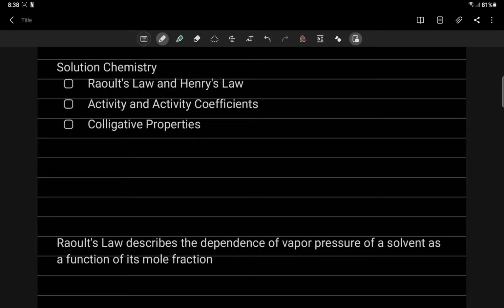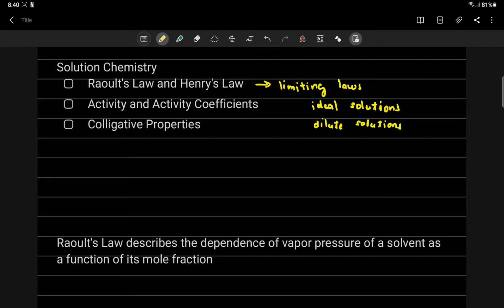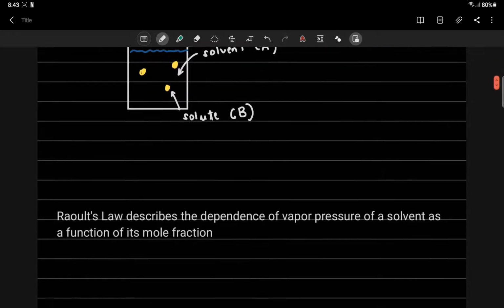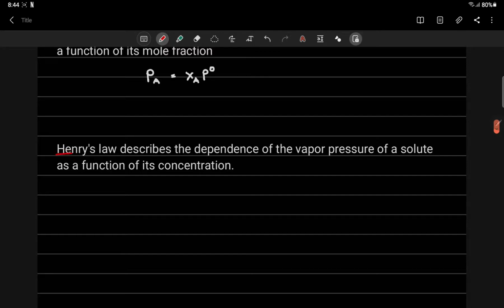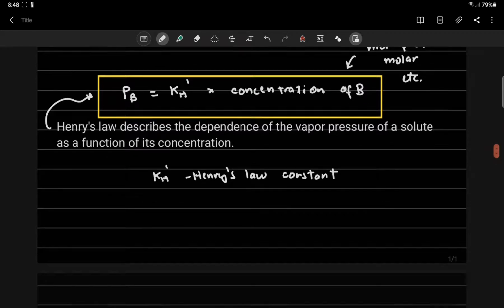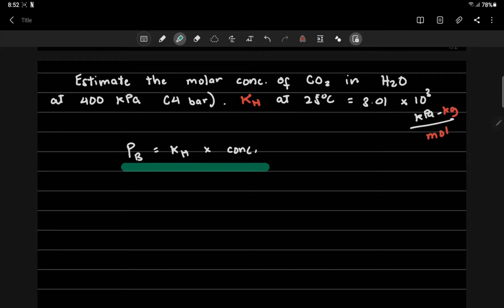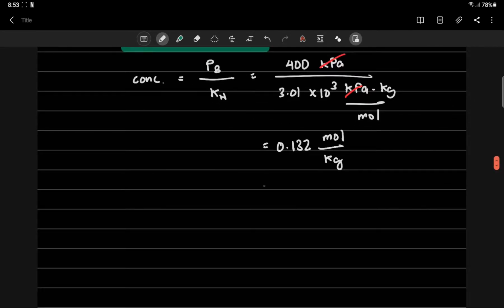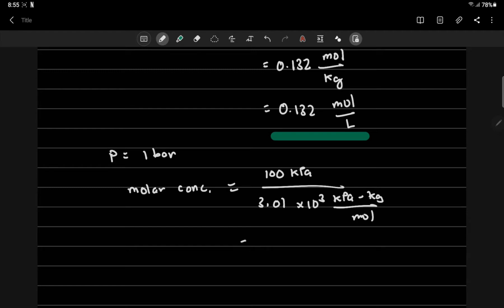Raoult's and Henry's Laws